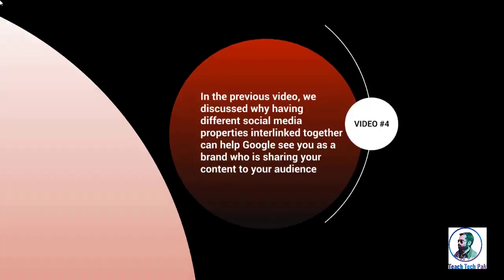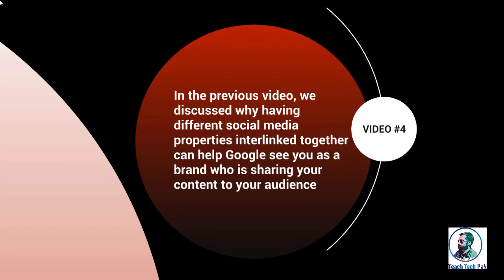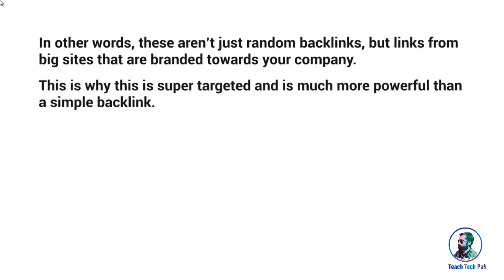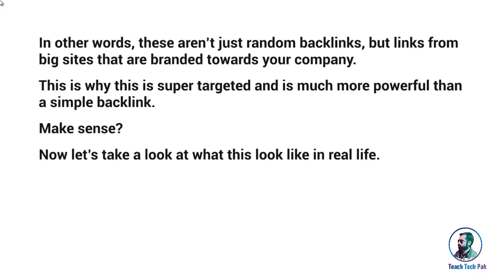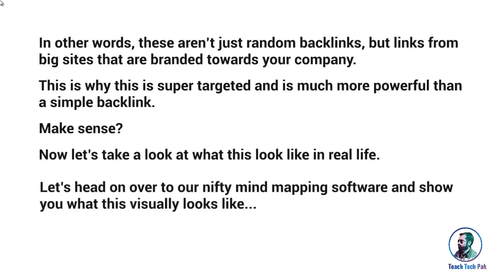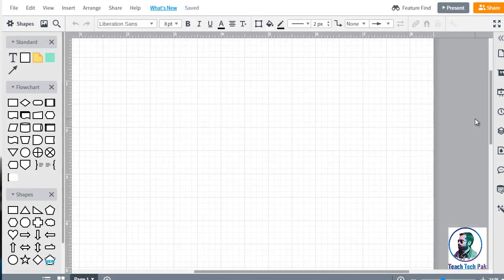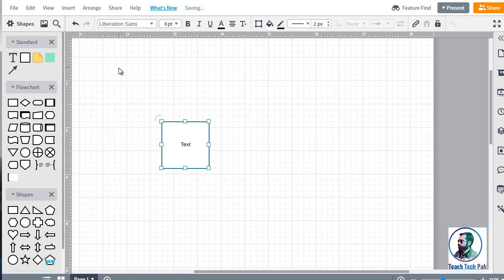Youtube SEO is the Ring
In this video we are going to learn about SEO.